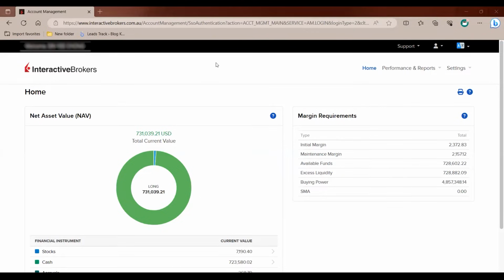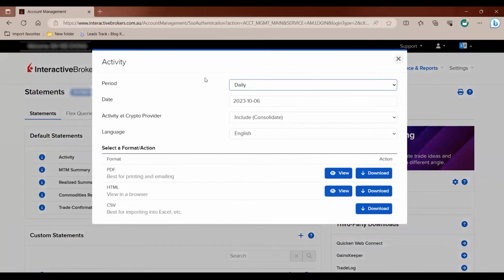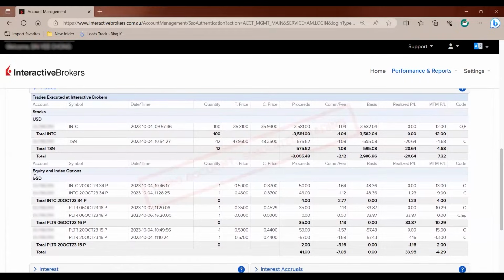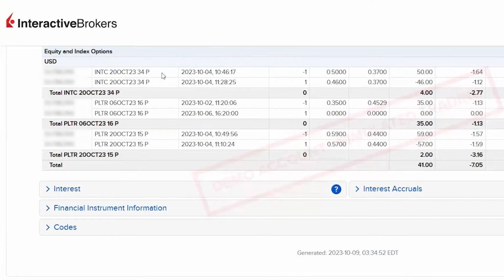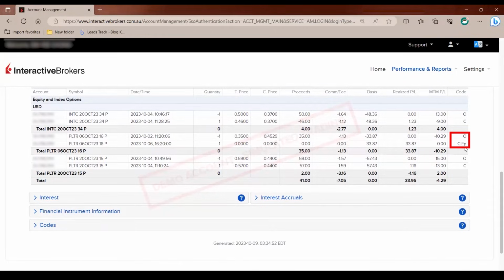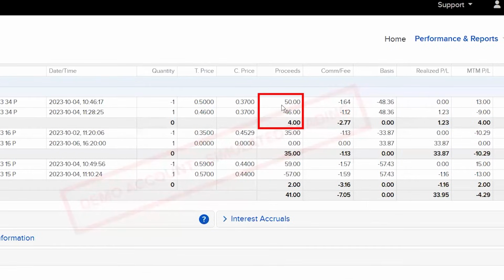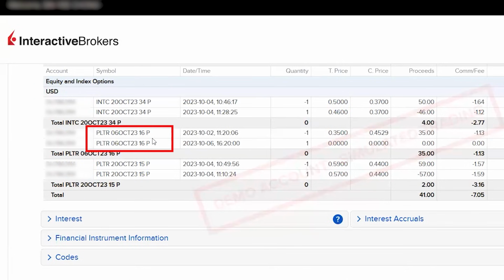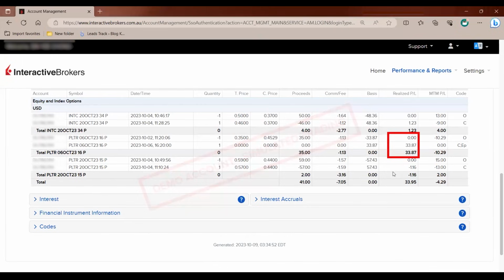Interactive Brokers - How to Track Your Earned Premiums from Options Selling | Value Investing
Track earned premiums with this IB tutorial. Learn to monitor profits and make informed trades. Perfect for all traders. Watch now!